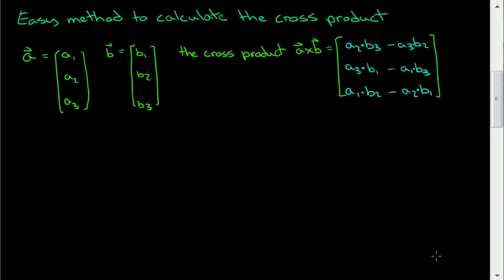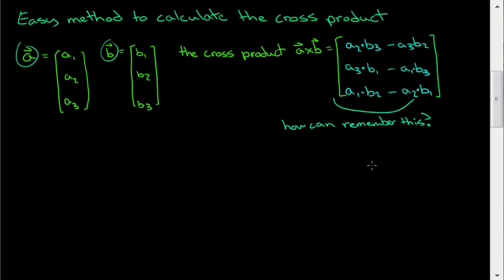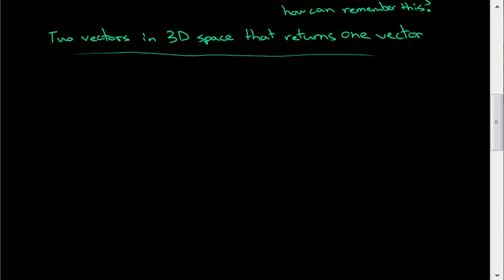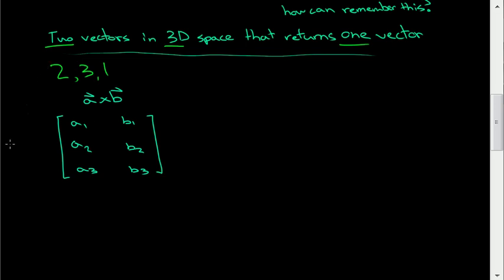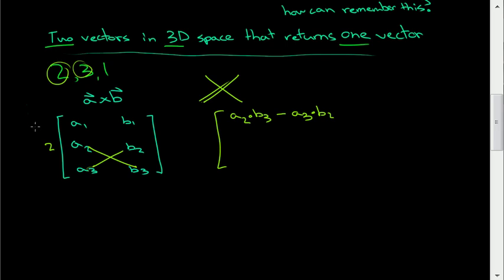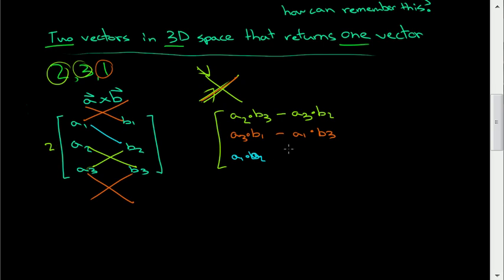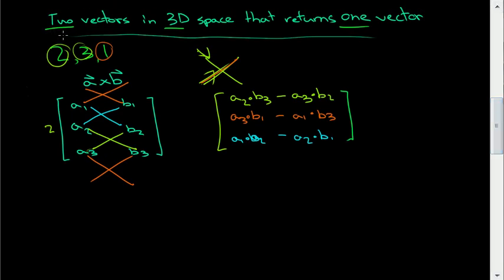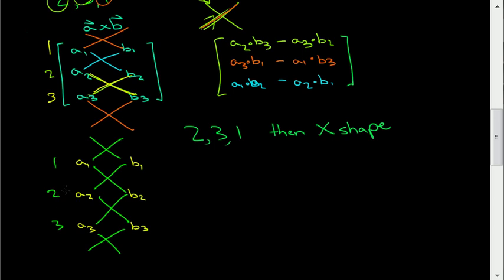Very easy way to calculate the cross product - Linear Algebra -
How to calculate the cross product:
A simple method for computing the cross product. Just remember that the cross product is:
TWO vectors in THREE dimensional space that returns ONE vector.
Then you get the sequence 2,3,1 and follow the X method.

Finding the cross product.